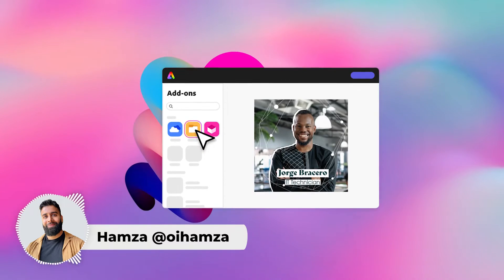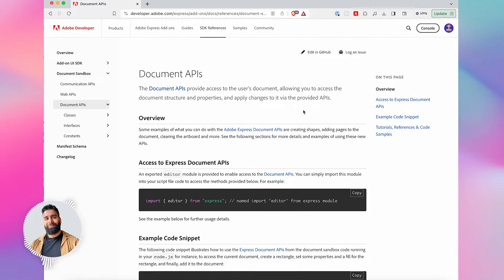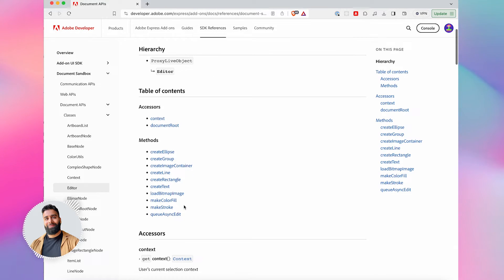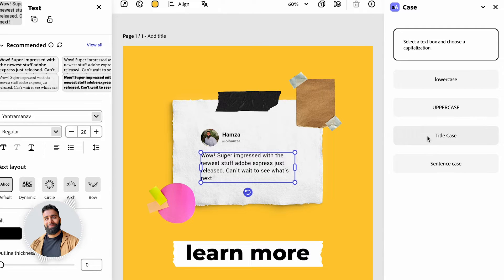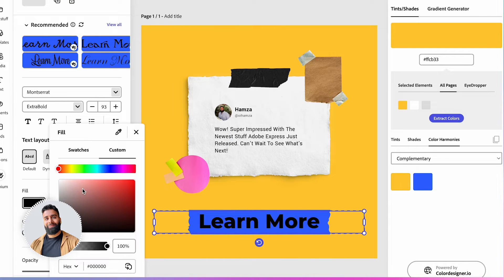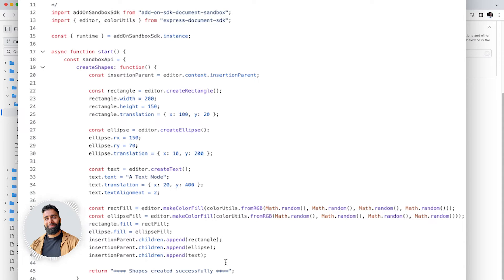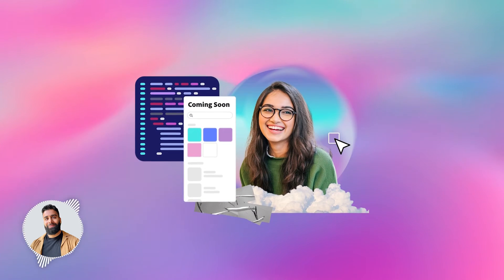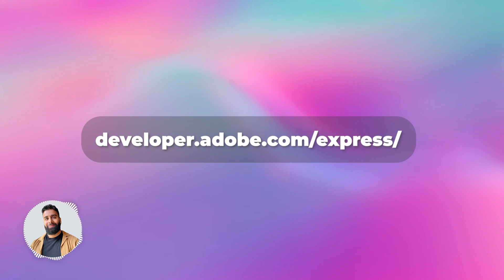Introducing New Functionality to Adobe Express Add-ons: Document API Explained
We're pleased to announce new functionality for Adobe Express Add-ons, providing access to user documents through our Document APIs. With this update, developers can now create add-ons with enhanced capabilities, allowing for closer interaction with document structure and content.

Our Document APIs offer deeper access to the complete document model, empowering developers to build more powerful add-ons. We're enthusiastic about this release and committed to further expanding our API surfaces to support developers.

Explore our API documentation and tutorials to get started with the Document API. Let's work together to revolutionize add-on development!